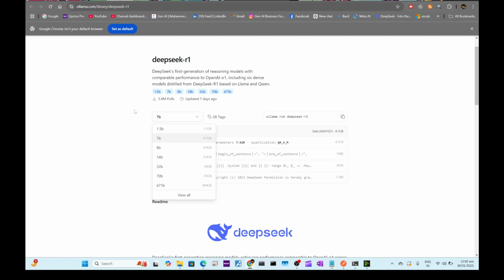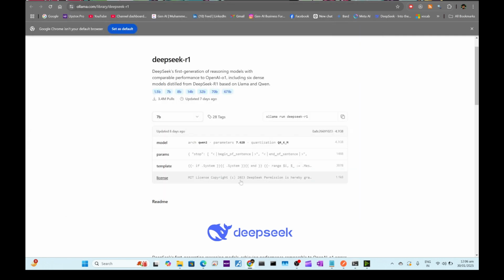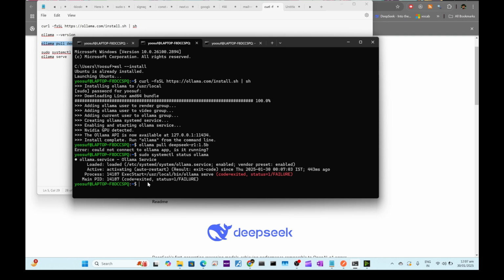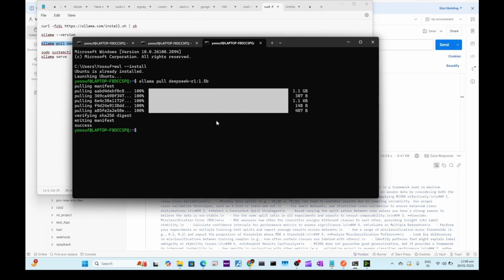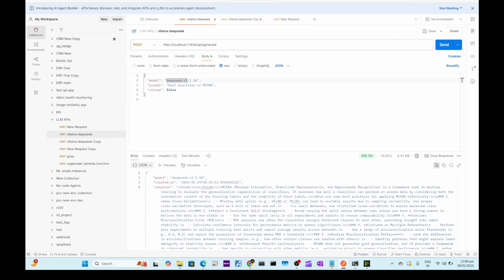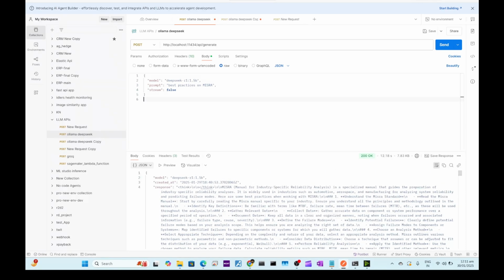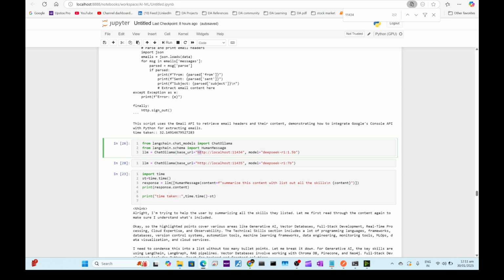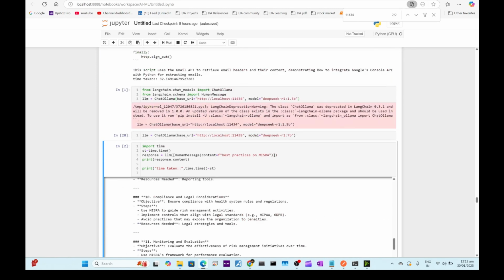Step-by-Step: Installing DeepSeek-R1 on System, Inference with Postman & LangChain Setup!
In this video, we'll walk through the process of installing the DeepSeek-R1:1.5b model directly on your system, performing inference with Postman, and integrating it seamlessly with LangChain. Whether you're a developer or AI enthusiast, this tutorial will guide you through each step to leverage DeepSeek-R1:1.5b for your AI applications.